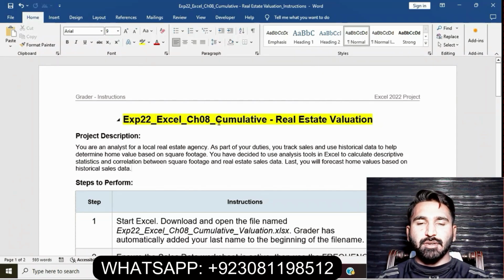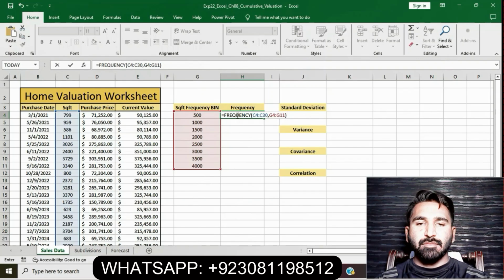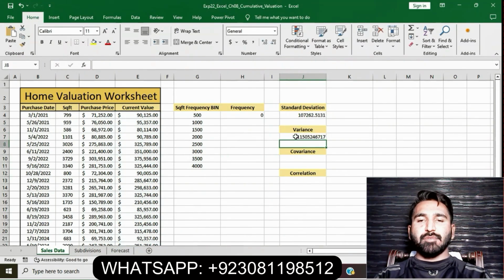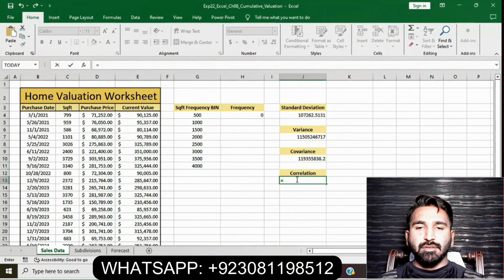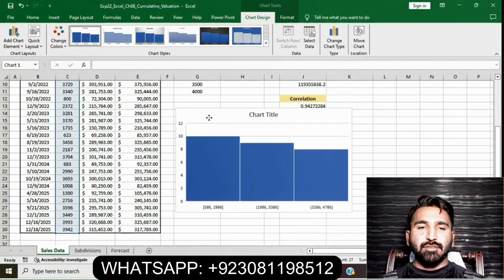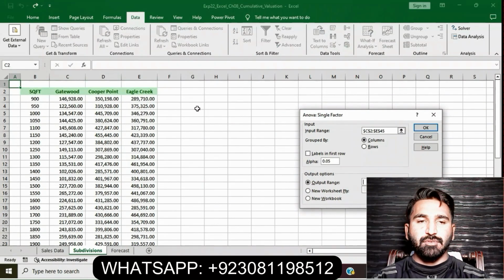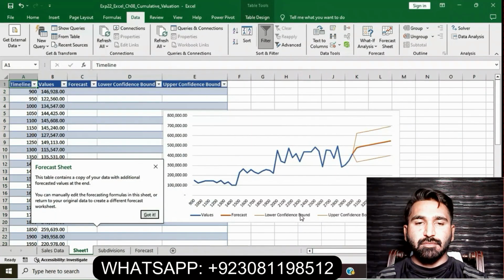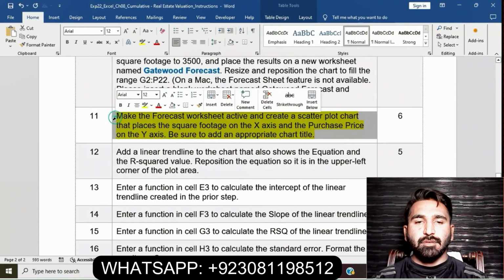Exp22_Excel_Ch08_Cumulative - Real Estate Valuation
Exp19_Access_Ch04_ML1 - Hotel Chain 1.0
Exp19_Access_Ch04_Cap - Foodies Forms and Reports 1.2
GO16_AC_CH01_Grader_1F_AS_Literary Festival Events
IntegratedProject_1 - LaundryUProposal
COMPREHENSIVE FINAL EXAM (2HR 60Qs)

Word Module 8 SAM Project 1b